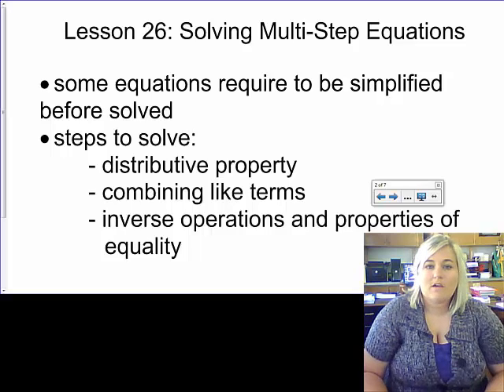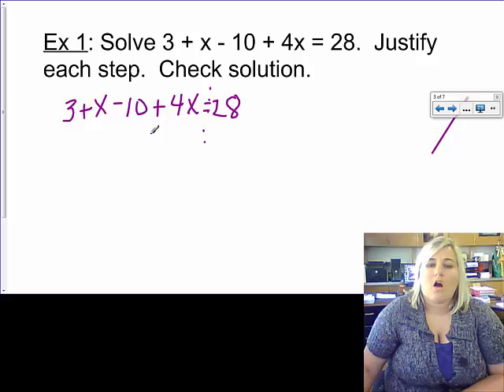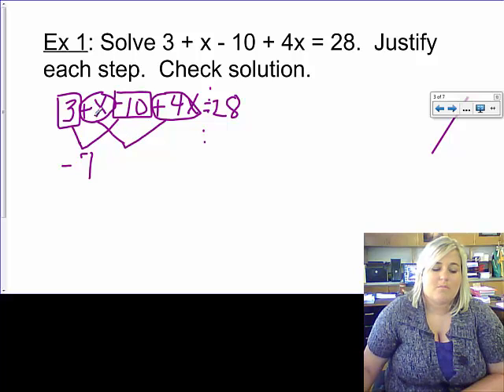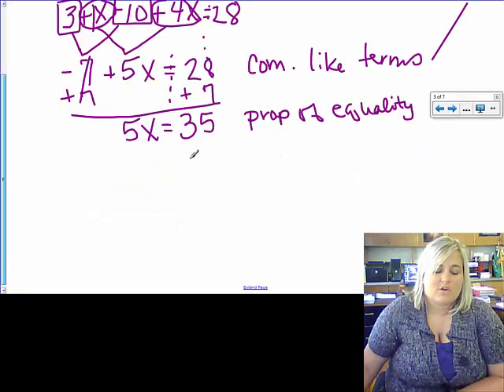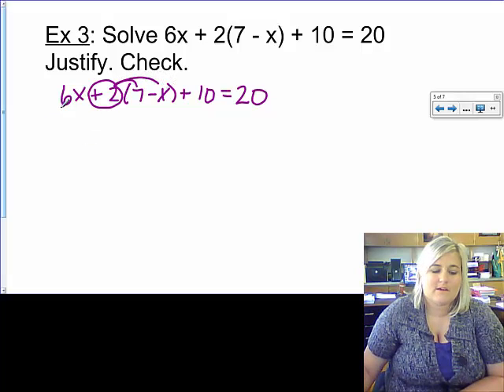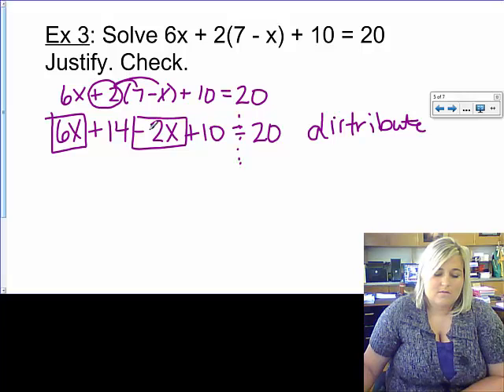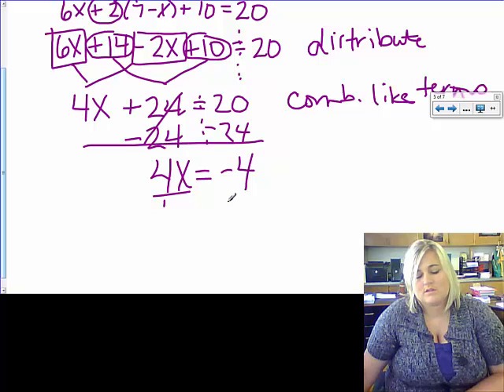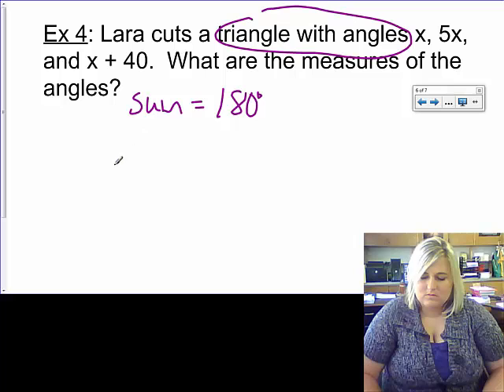Algebra 1 Lesson 26 Solving Multi-Step Equations